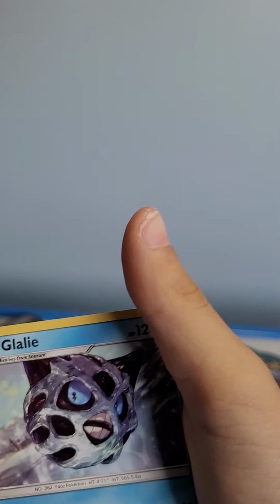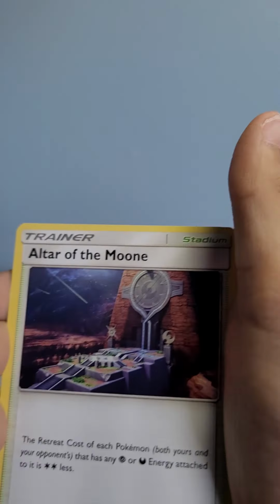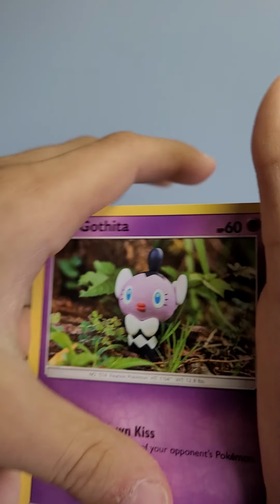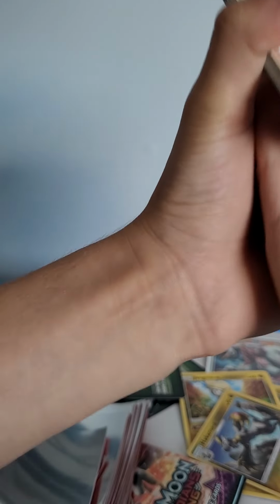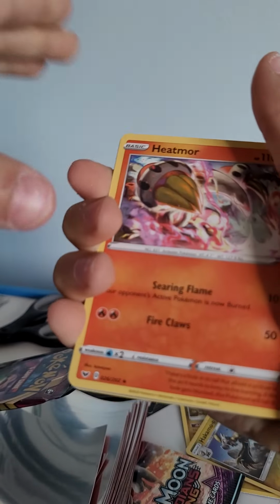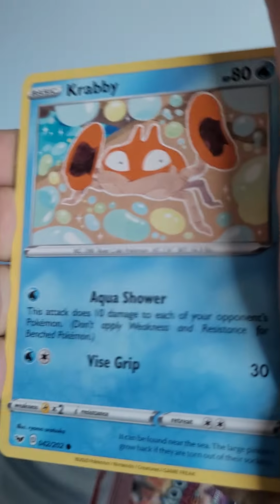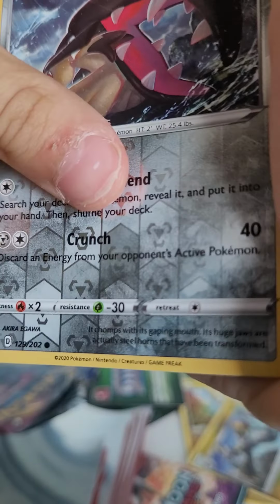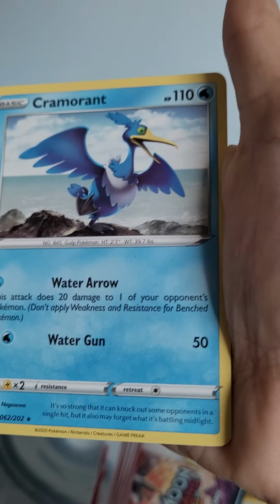opening 4 booster packs part 3